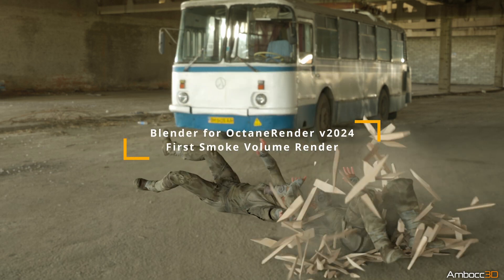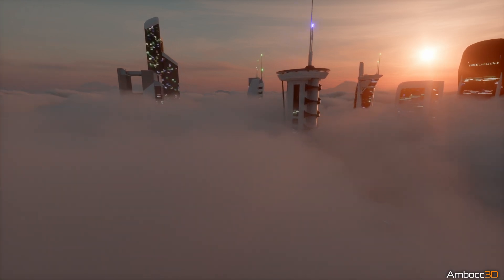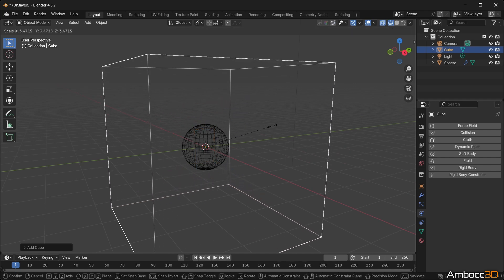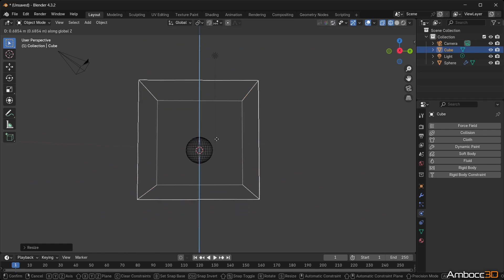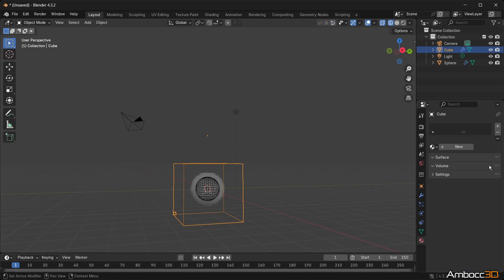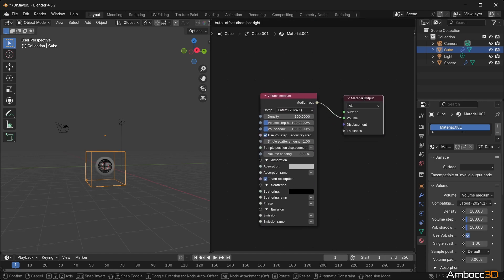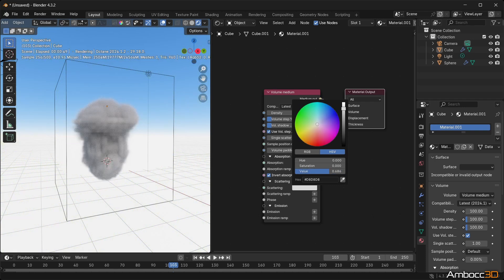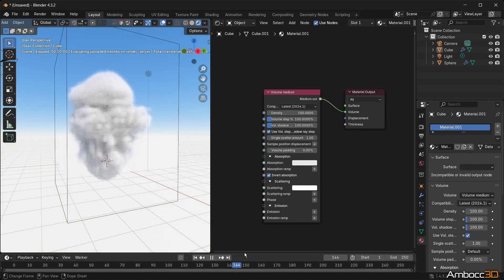Blender Octane Render v2025 - My First Smoke Volume Render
Blender Octane Render v2025 - Getting Started

My First Smoke Volume Render

Welcome to the Blender Octane Render v2024 series! These videos will help you seamlessly integrate OctaneRender into your Blender workflow. By following the product manual, this supplemental guide ensures you get the best out of your rendering experience. Dive in and let's get started on your creative journey!

Blender 3D

Octane Render